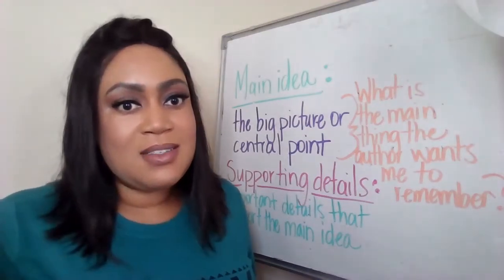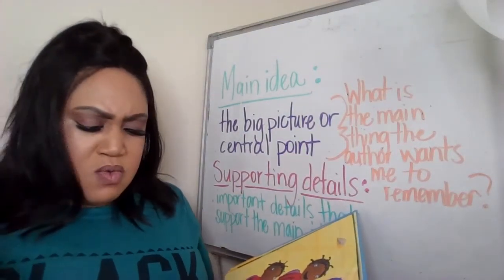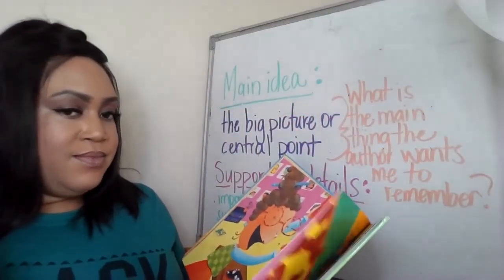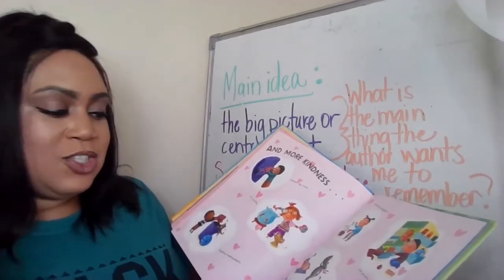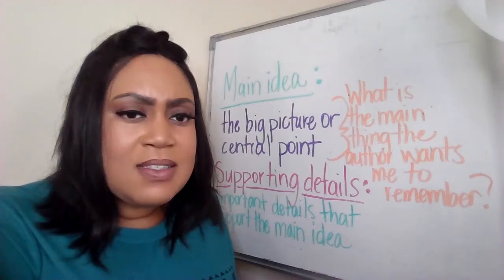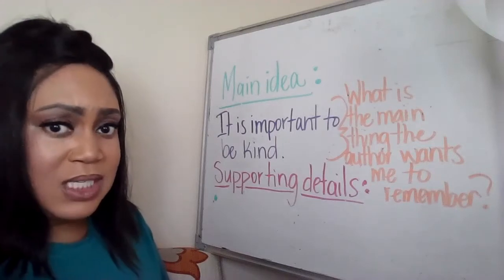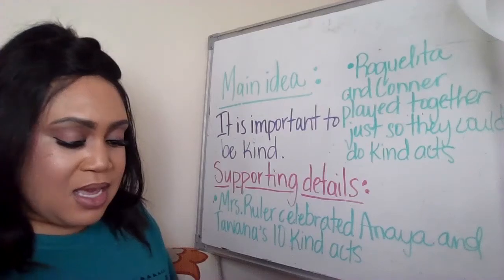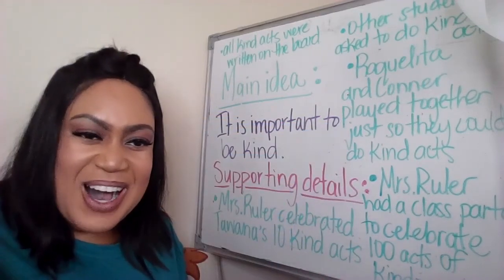Main Idea and Supporting Details